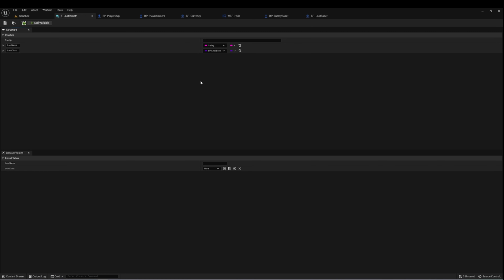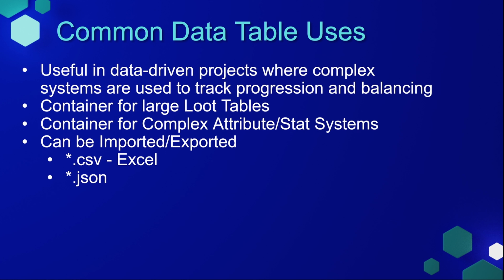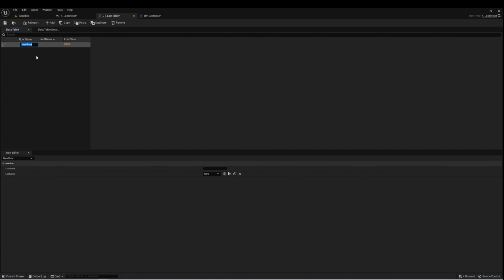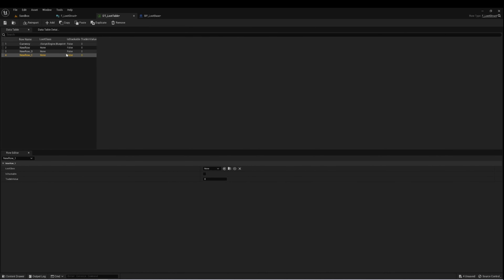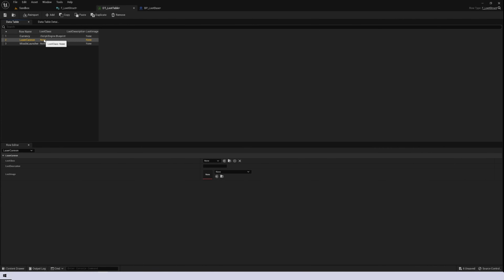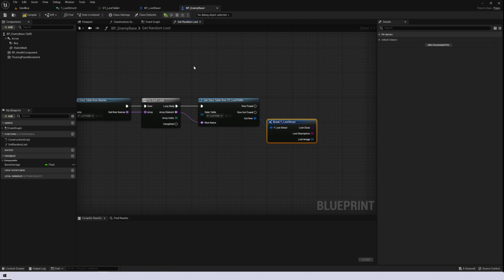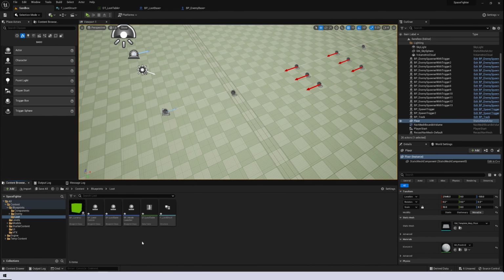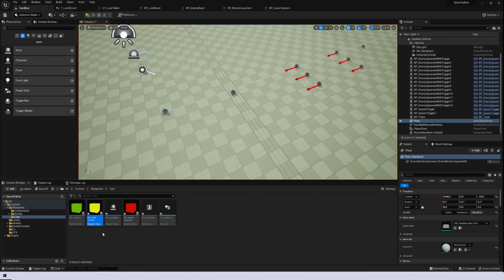Introduction to Data Tables [ Game Development Basics - Week 6: Lesson 4 ]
This video is part of my course, Game Development Basics. In this video, we learn about data tables and their implementation in Unreal Engine.